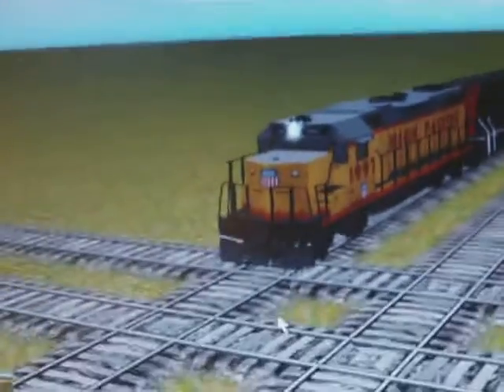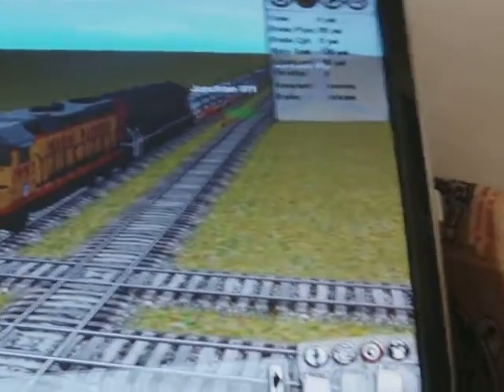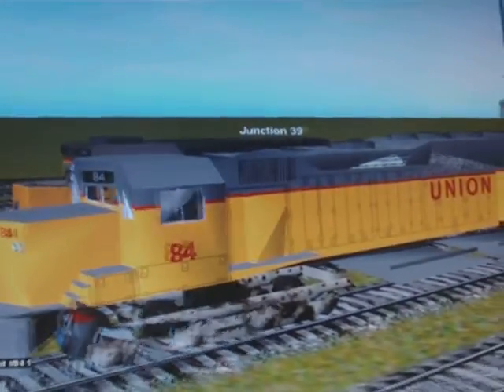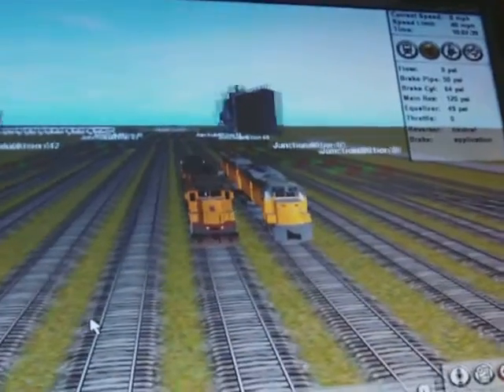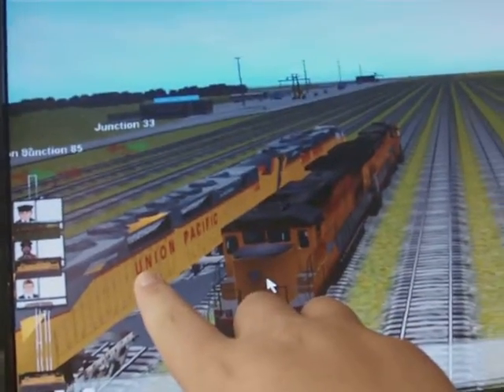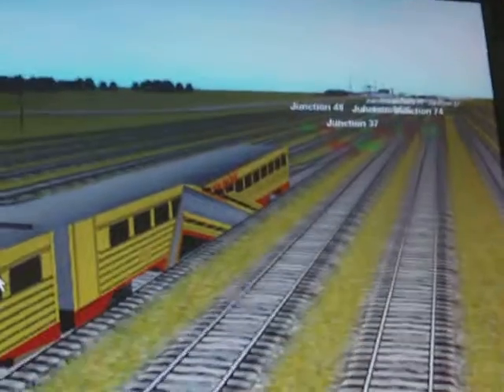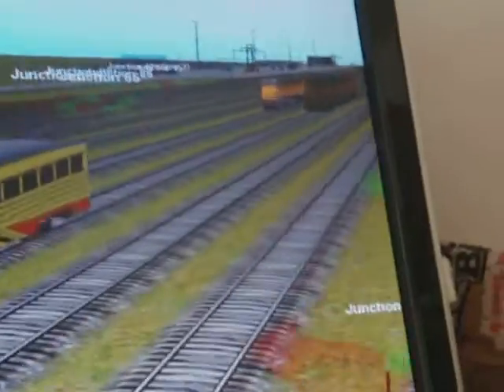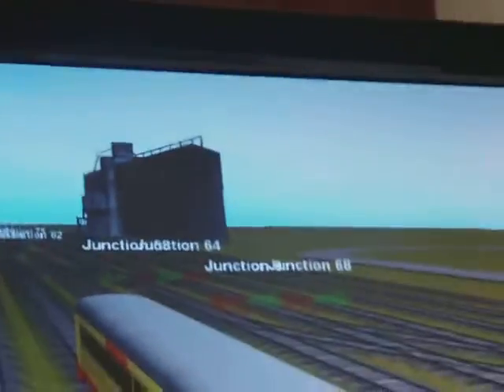Throwing Train Cars in Trainz 2006 part 1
I show how to throw train cars on my new route in Trainz 2006.